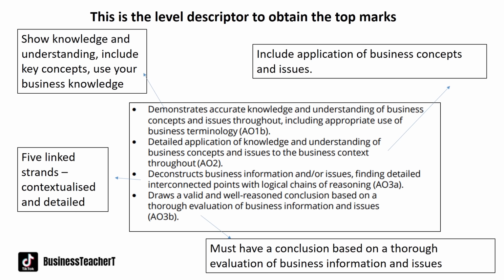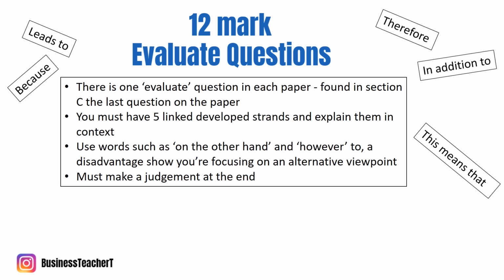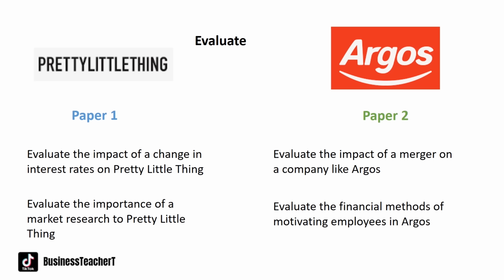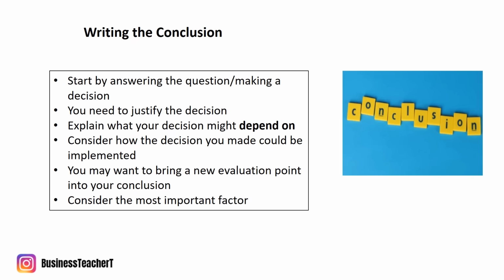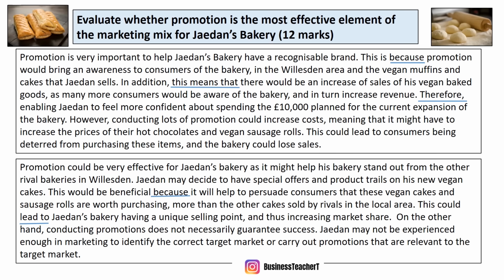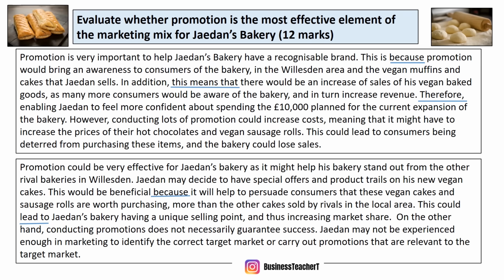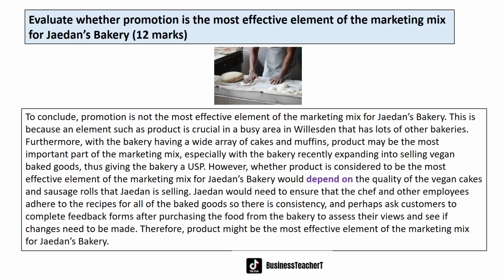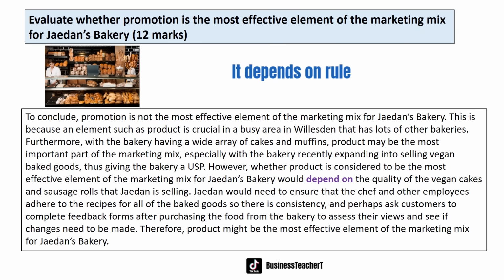How To Answer EDEXCEL 12 Markers ✅WITH AN EXAMPLE As A Bonus! GCSE Business Exam Technique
How To Answer Edexcel EDEXCEL12 Markers WITH AN EXAMPLE As A Bonus! GCSE Business Exam Technique